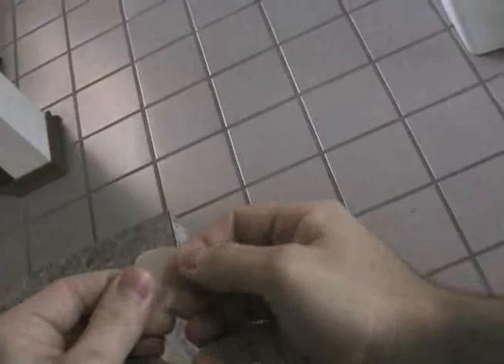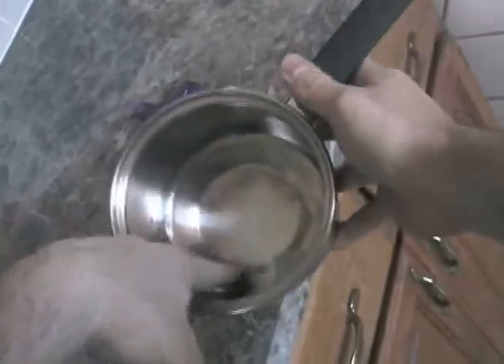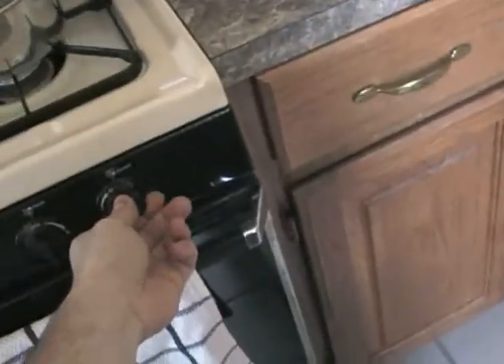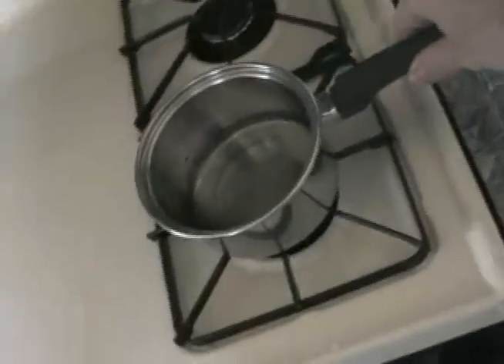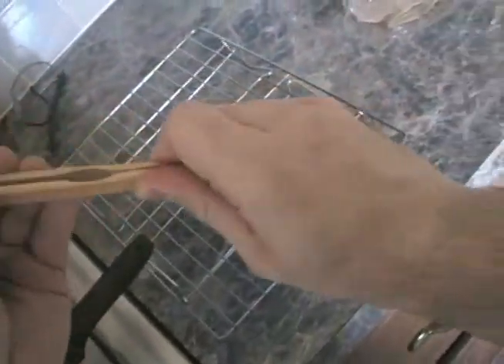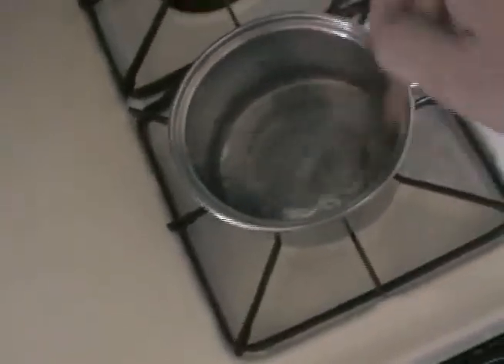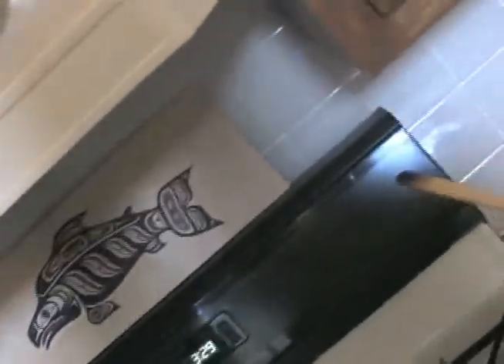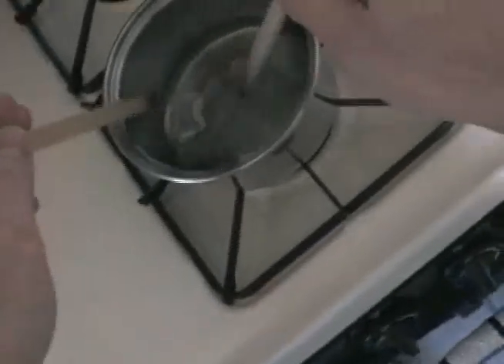Masao parody - Prawn Crackers 1/2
Part 1/2 - Prawn Crackers Masao parody
Masao is a genius.
I really respect his ability to take something fundamentally human, and expose it in a new medium for all to see. There's something zen about making videos like these, and although the educational and factual content is easily debatable, you can't argue that this is truly human.
So, I made a fan-parody, but this is only a test. I'll do a proper one soon enough.